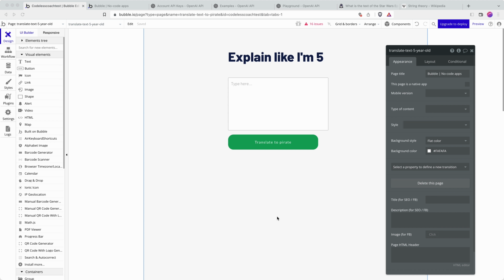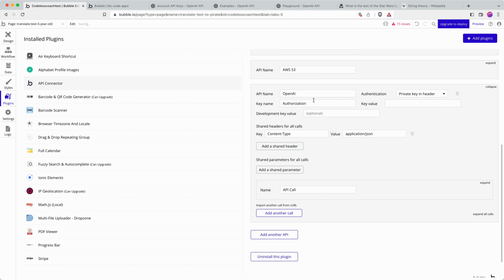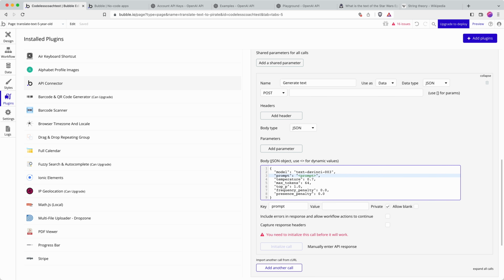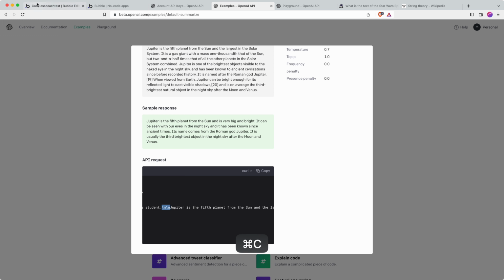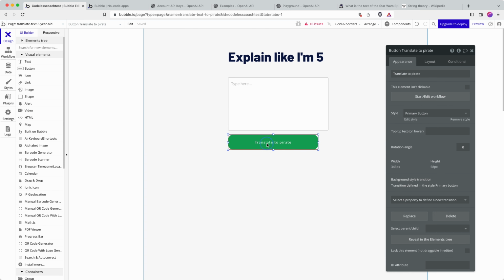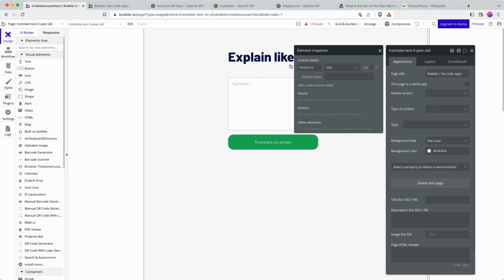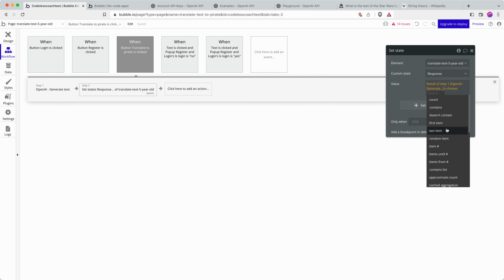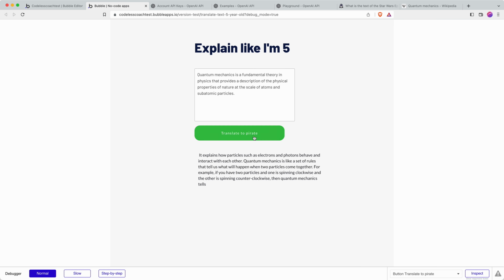Explain like I am 5 AI text generator built with Bubble.io | OpenAI | Bubble.io Tutorials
In this Bubble.io tutorial we demonstrate how to use the OpenAI API with Bubble for no-code AI text generation to create a tool that takes text and then explains the content of the text in the language a 5 year old would understand. We show up to succesfully make an API request to OpenAI using the Bubble API Connector and show the returned text on a page using Custom States.